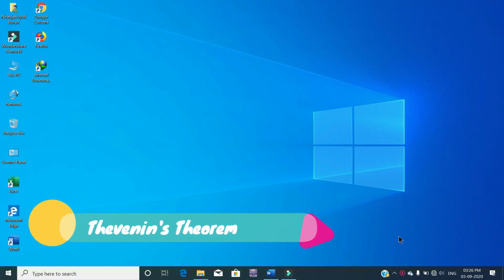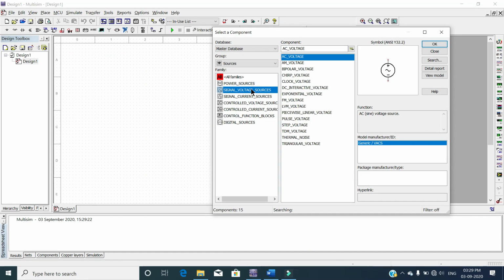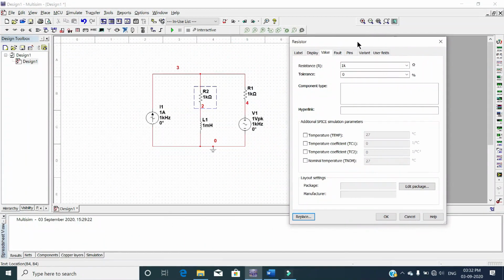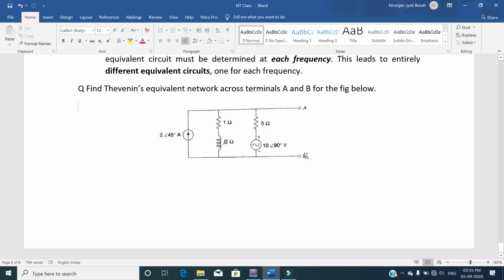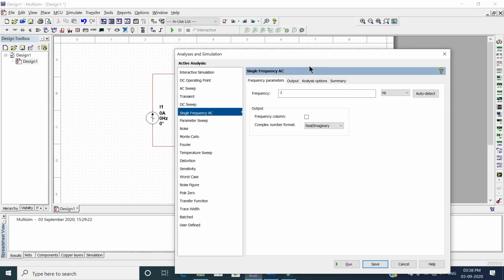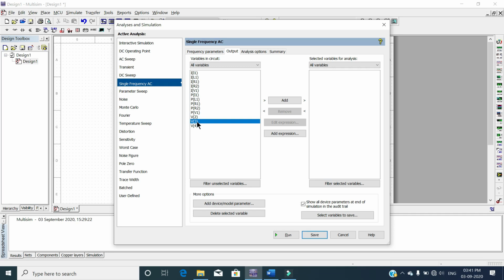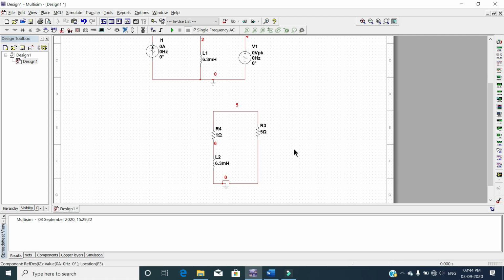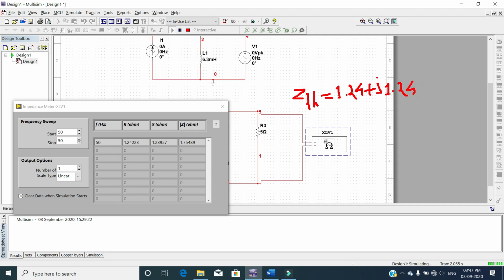Thevenin's Theorem in AC circuits: Using Multisim (2020)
In this video you will learn how to use multisim software to simulate Thevenin's theorem in AC circuits.

First few minutes is dedicated to its theory part which is very essential to co-relate the theory with simulation.

You will also know how to deal with AC circuits in general and how to do single frequency AC analysis to determine the voltage and current in AC circuits.

Lastly you will able to make use of impedance meter for measuring the equivalent impedance in the circuit.

Hope you will find it useful. For any query🤔 do ask in the comment section.